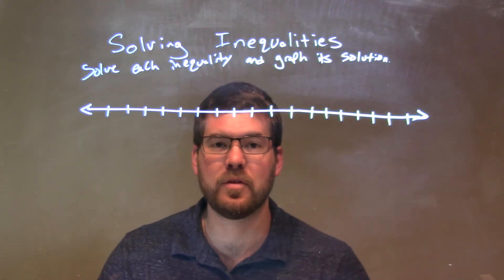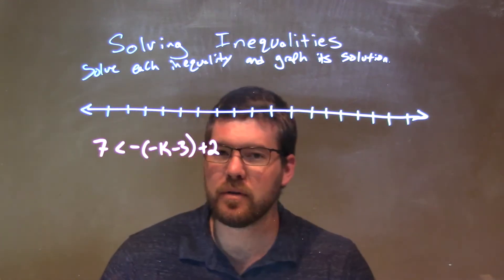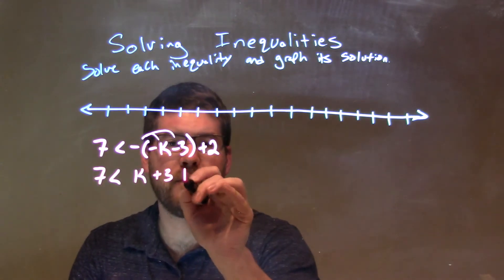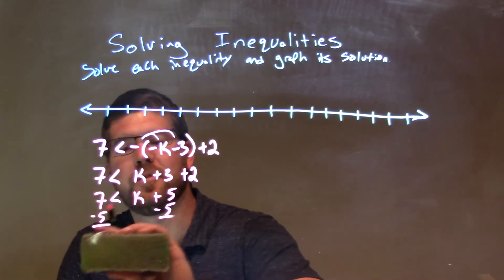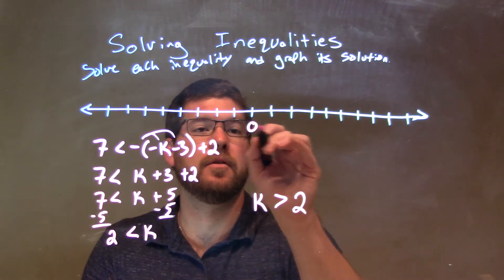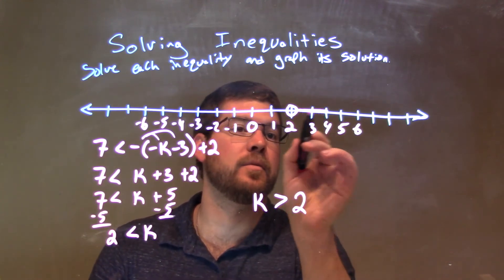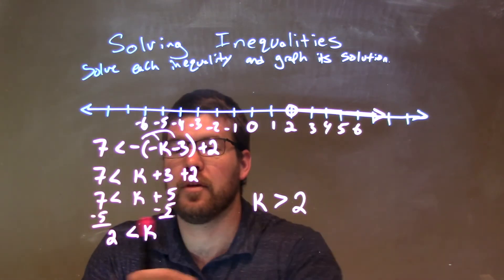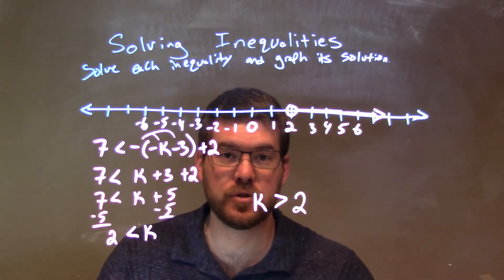Solve 7‹-(-k-3)+2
A math video lesson on Solving Inequalities. This video solves and graphs 7‹-(-k-3)+2